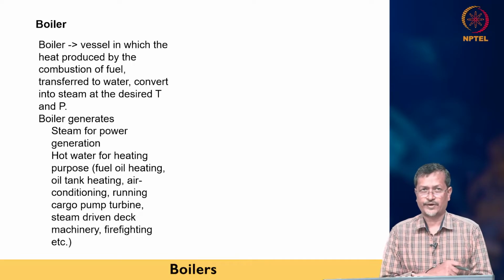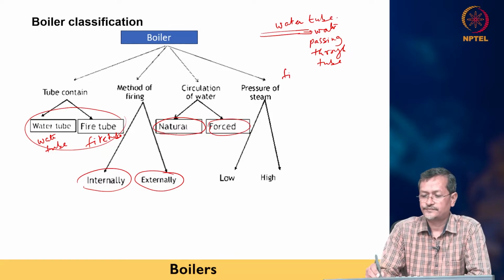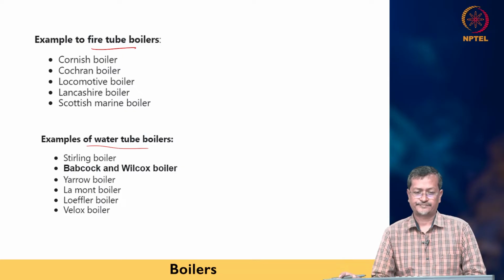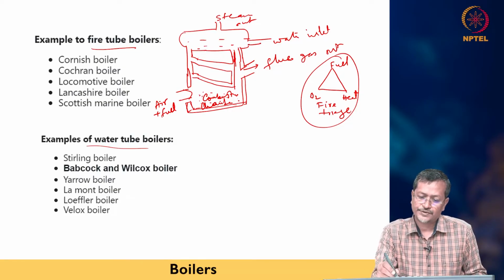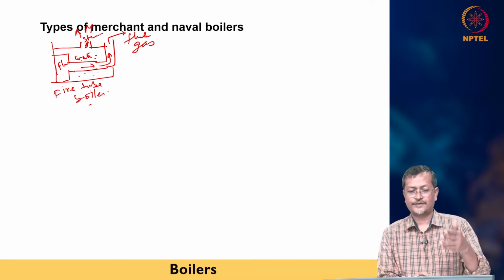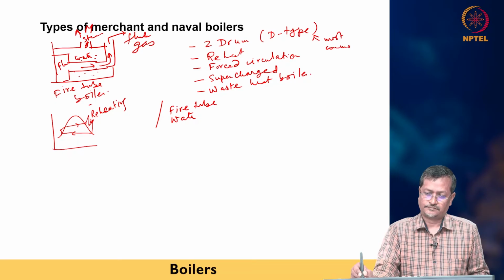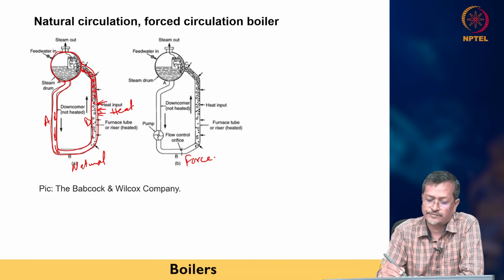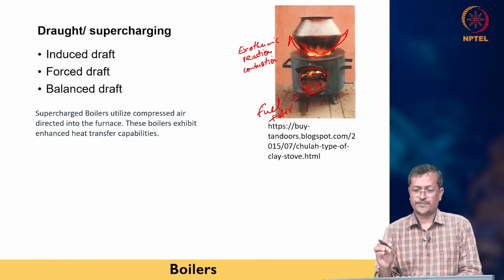W4L4_Boilers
Boilers, classification of boilers,circulation,Reheating